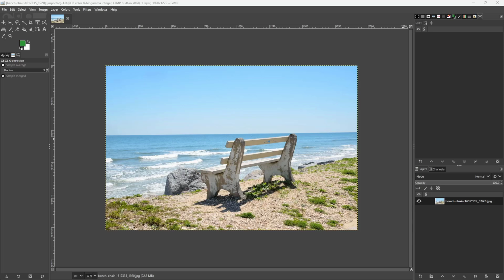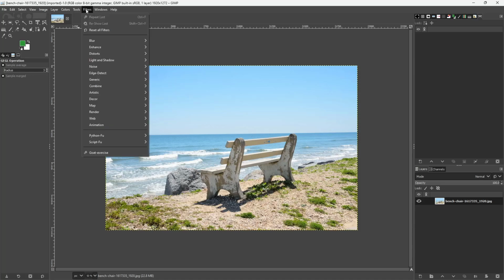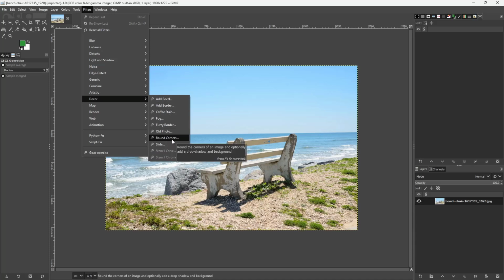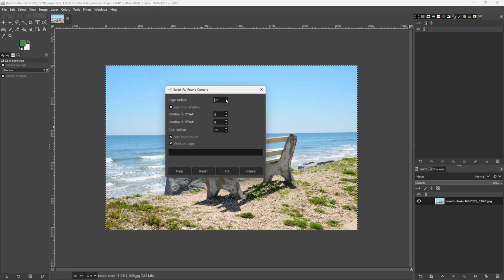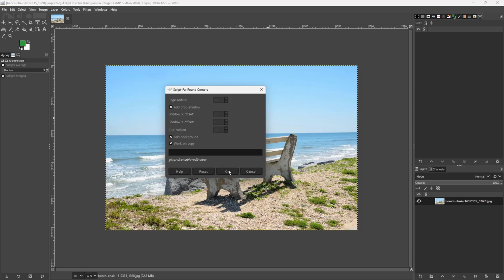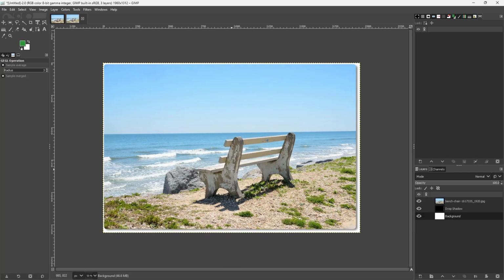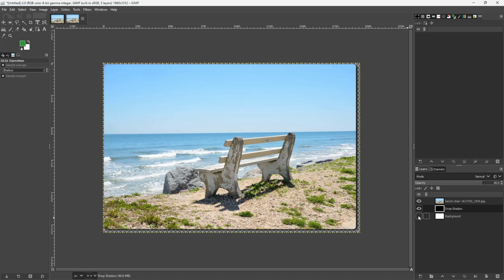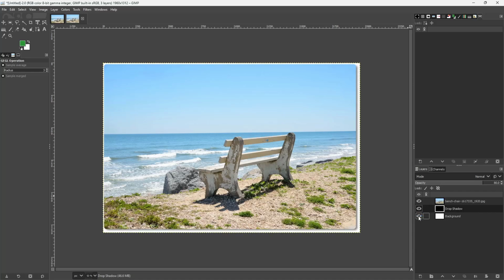GIMP - Lesson194 - Round Corners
In this tutorial, we will be discussing about Round Corners in GIMP